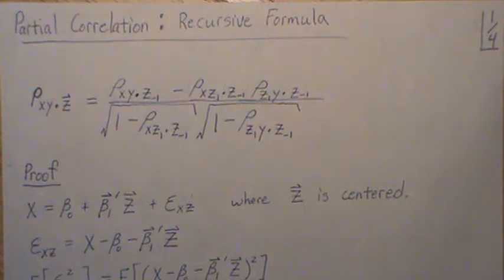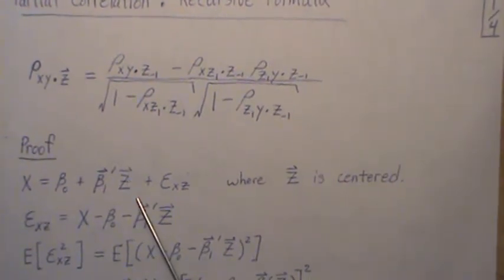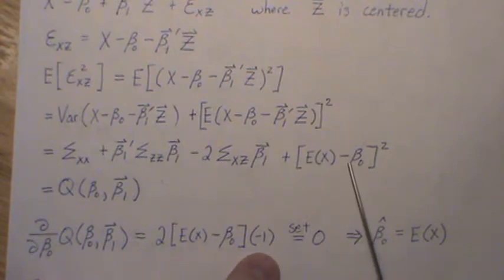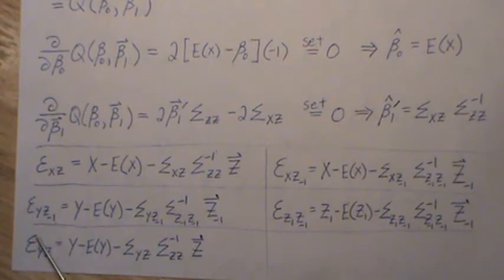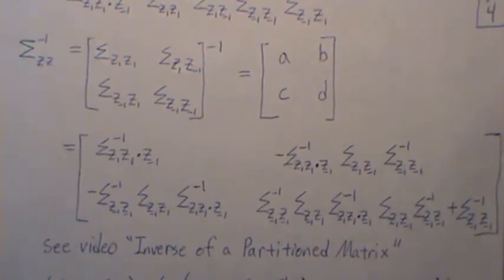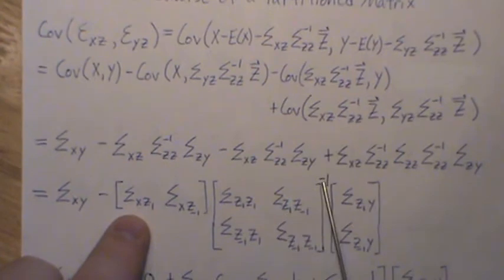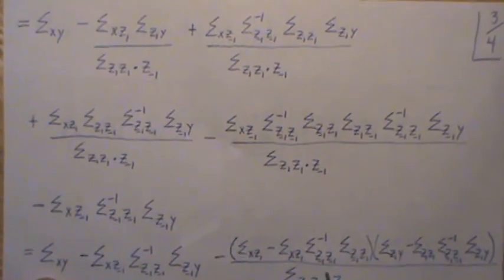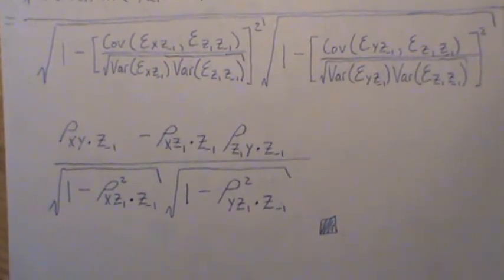Partial Correlation (part 4/4): Recursive Formula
Here we derive a recursive formula for partial correlation. My apologies at the end of the video for rushing through as my battery was about to die on my video camera.